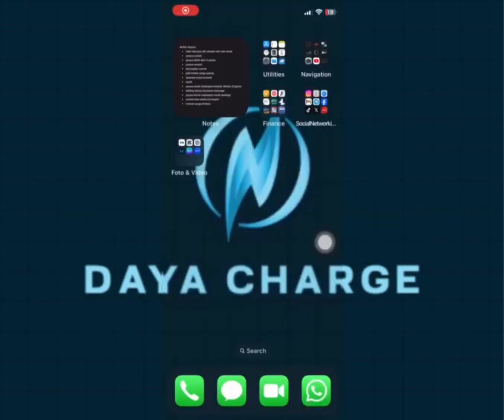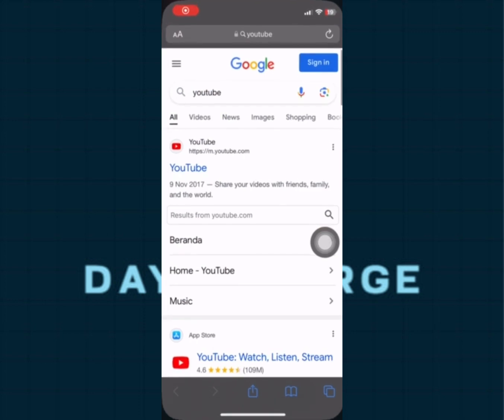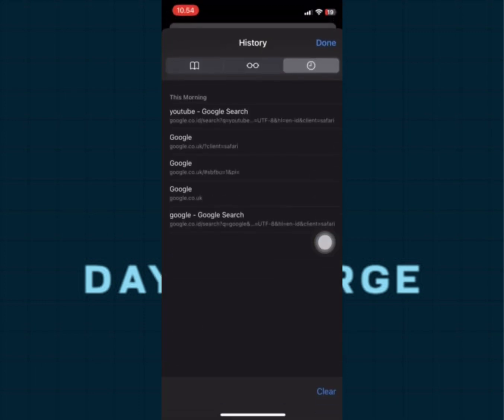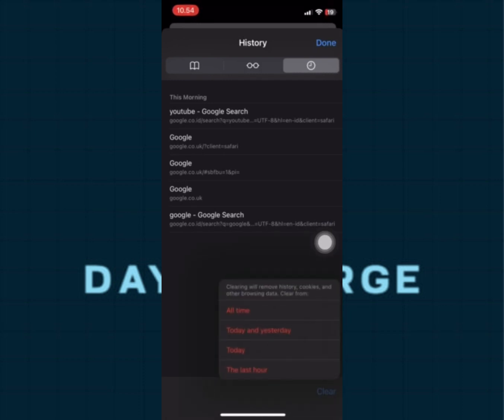How to Clear Safari History on Iphone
This video will guide you to clear safari history on iphone. Simple tutorial you can use for basic.

Question related:
How to delete safari search history on iphone?
How to clear safari search on iphone?
How to delete search history on safari iphone?

We grow without you guys.

Regards,

Daya Charge